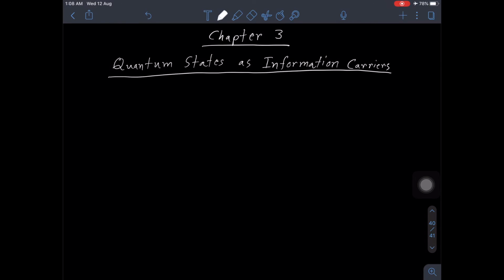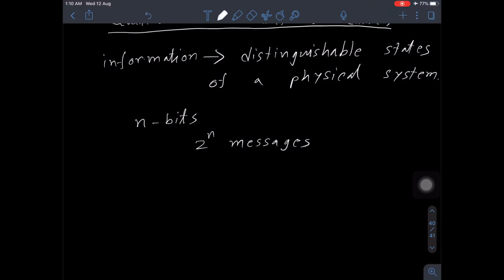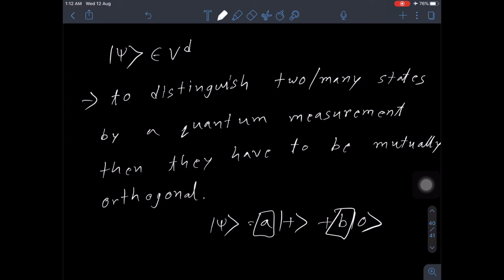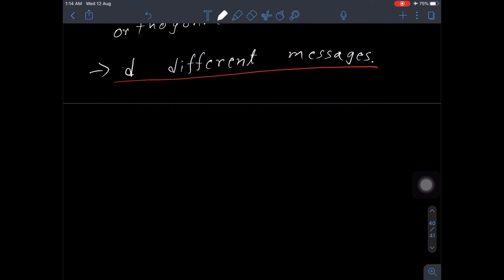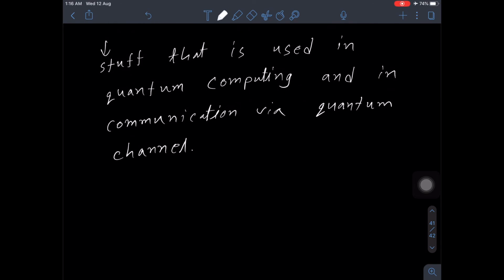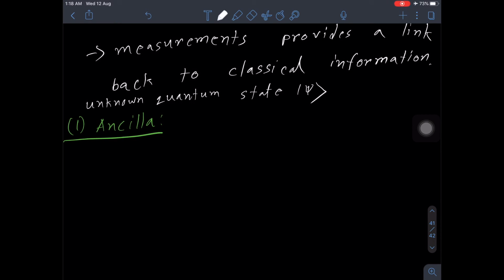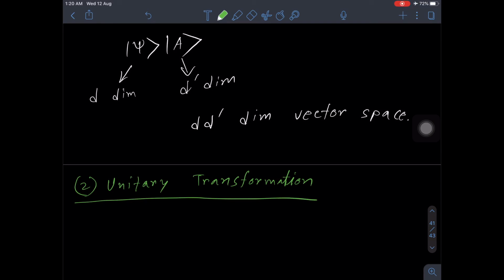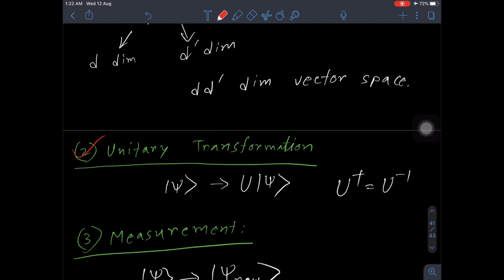Lecture 7.1 | Introduction to Quantum Information